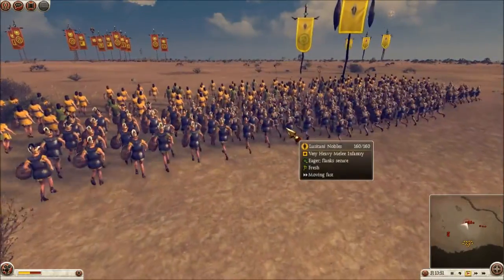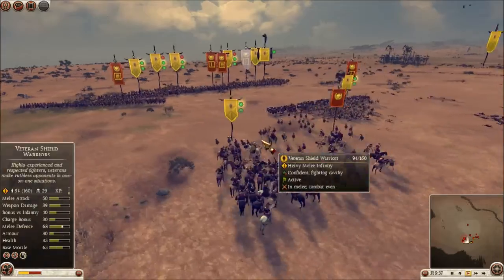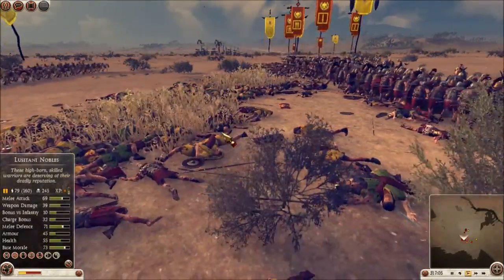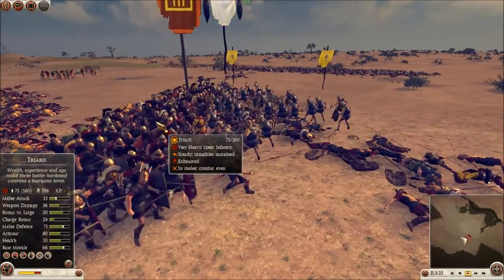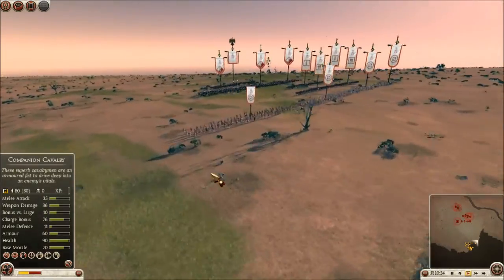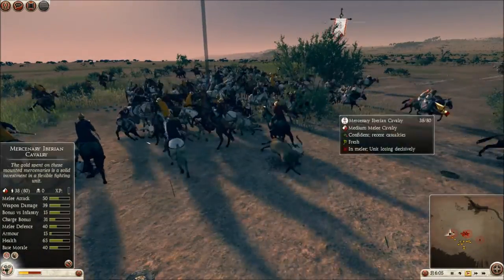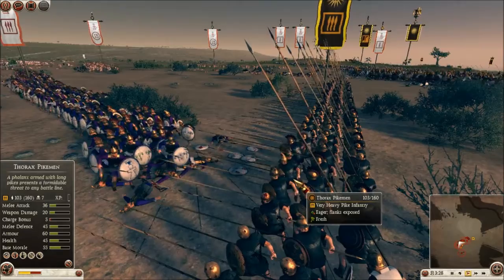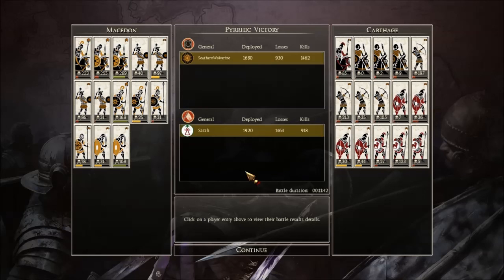Total War: Rome II - Two Battles and Keeping Promises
In this battle I play two battles against my fiance and post it here to keep a bit of a promise.